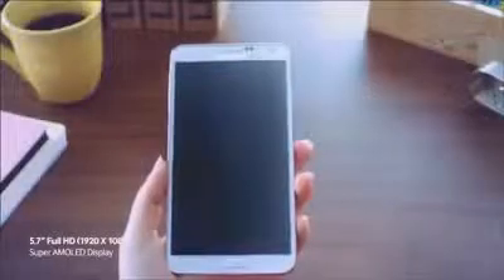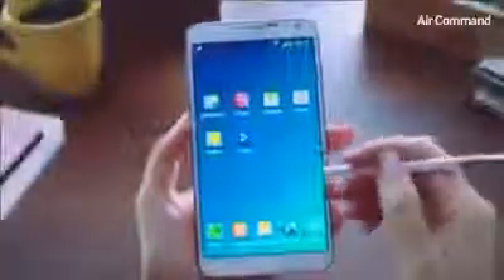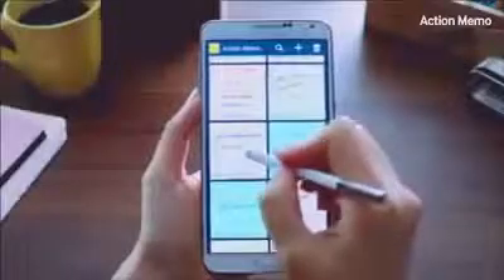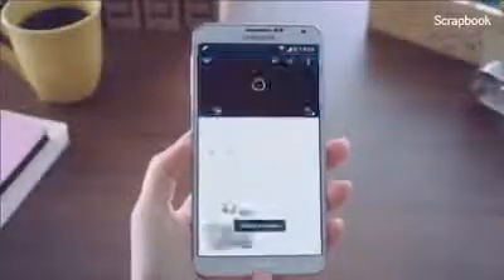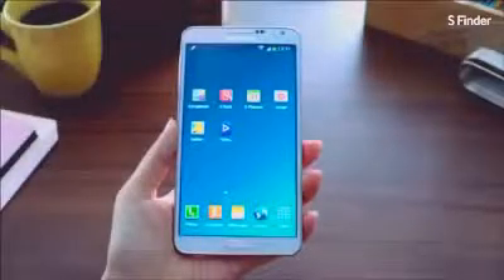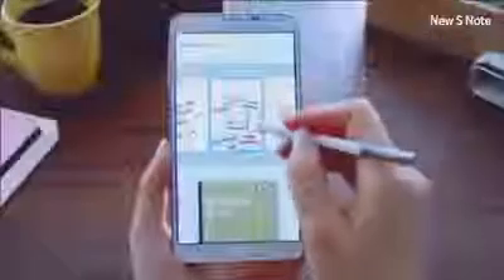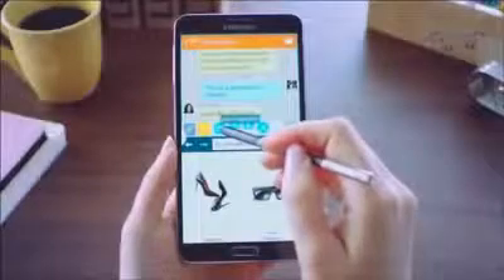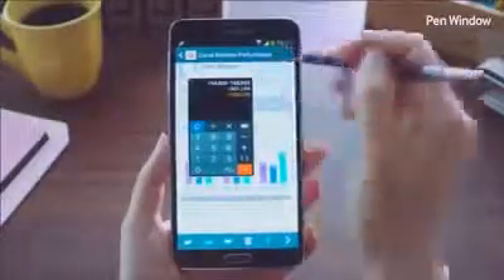Samsung Galaxy Note 3 Official Hands On Review